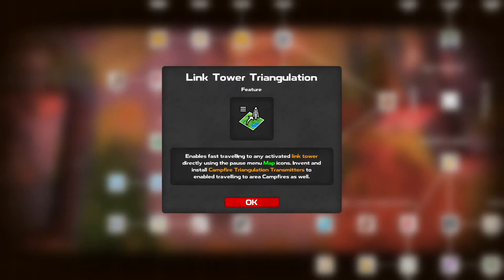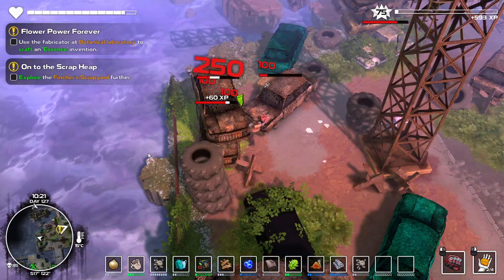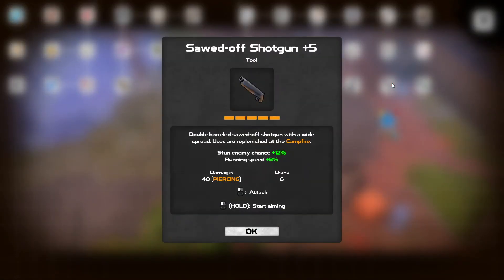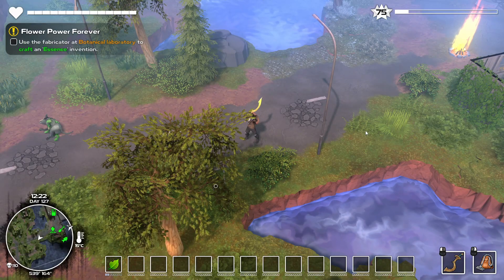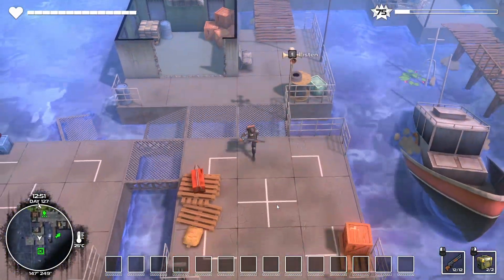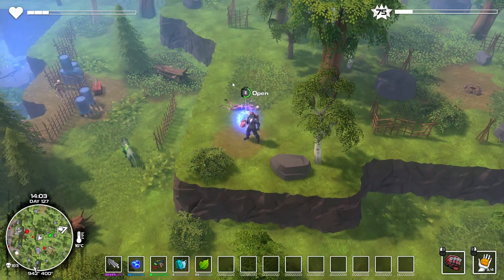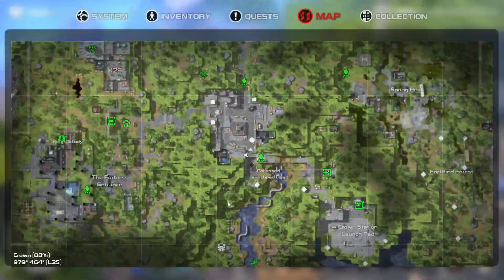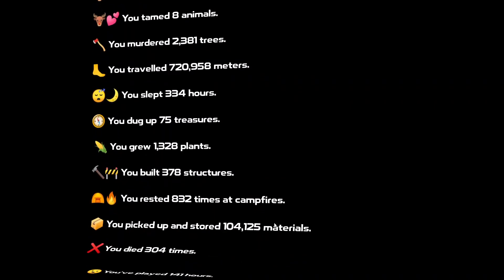Dysmantle Doomsday - Lets Play Episode 13 - Scrapyard Key - Shotgun - Escaping after finishing dlcs